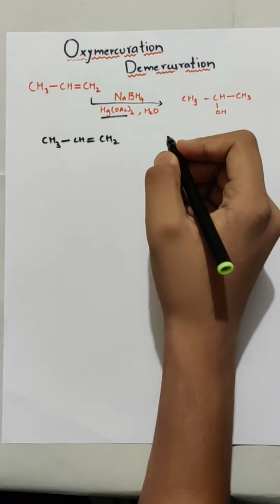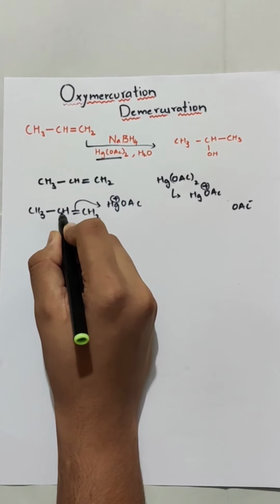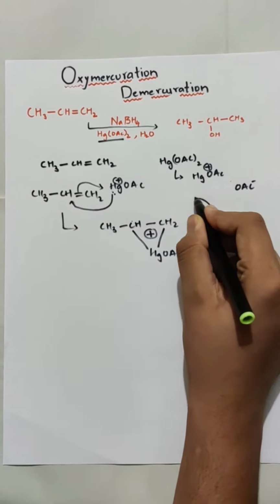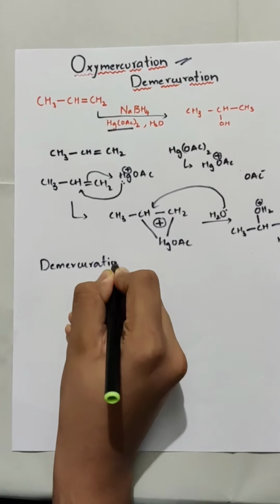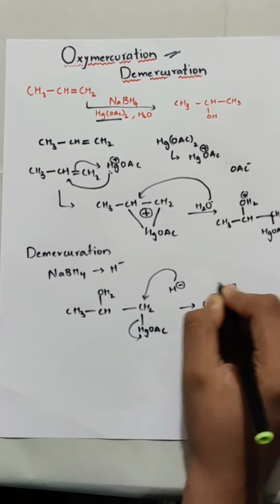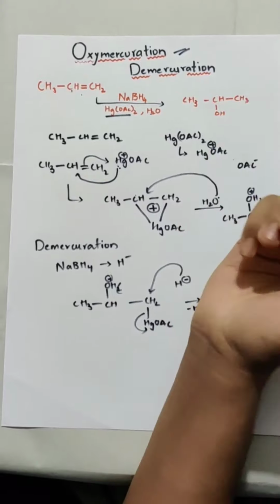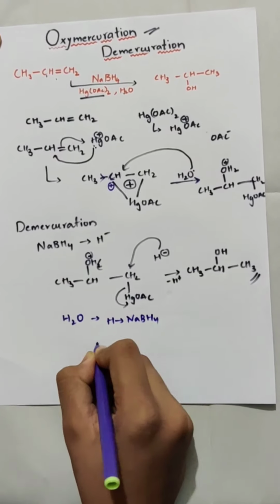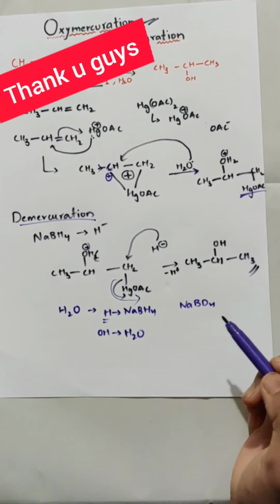Oxymercuration demercuration in 4 minutes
Reaction mechanism of oxymercuration demercuration
Converting an alkene to alcohol
Addition of water (markovnikov addition)
H-Nabh4 ;OH-:h2o